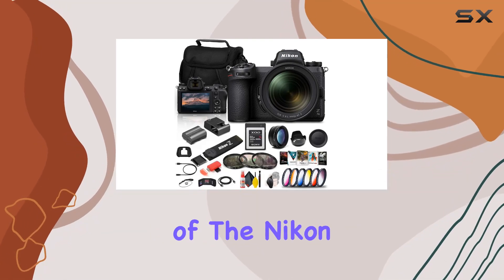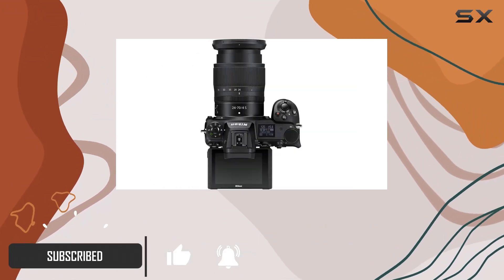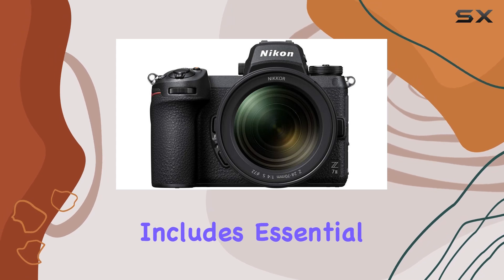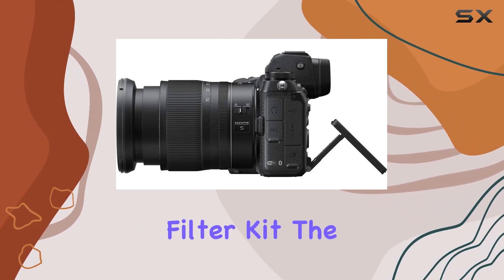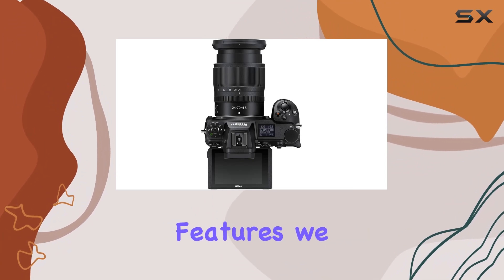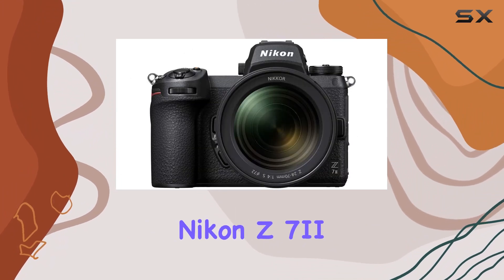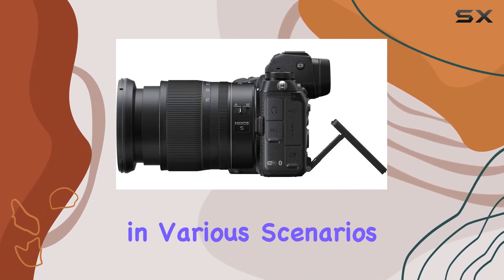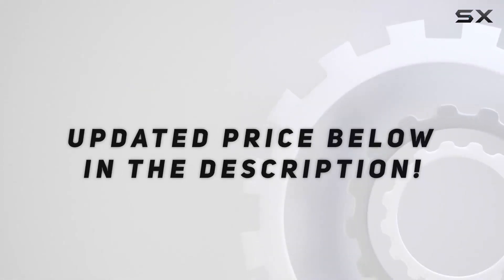Unleashing the Power of Nikon Z 7II: Comprehensive Review and Bundle Overview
0:00 Intro
0:06 Review

Things that we mentioned in this video:
Nikon Z 7II Mirrorless : B08RZCS9HP